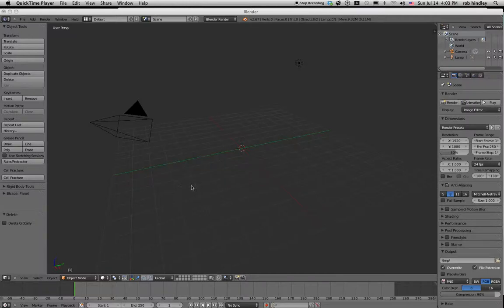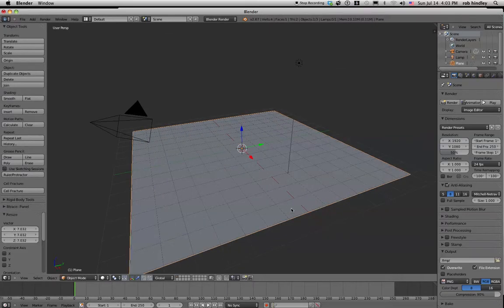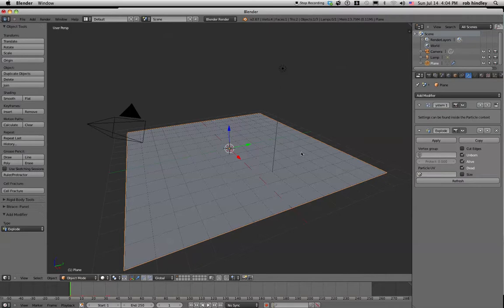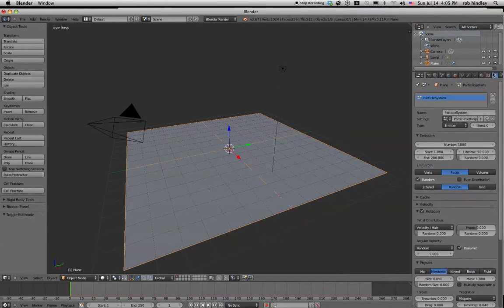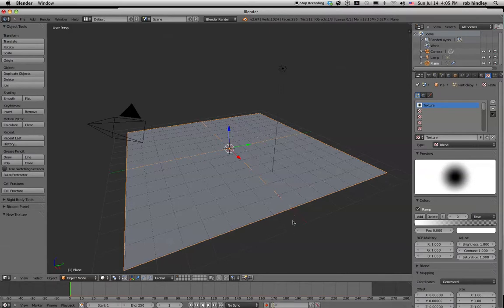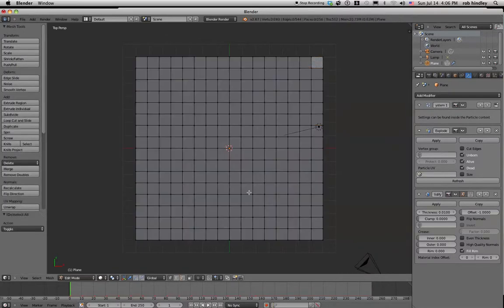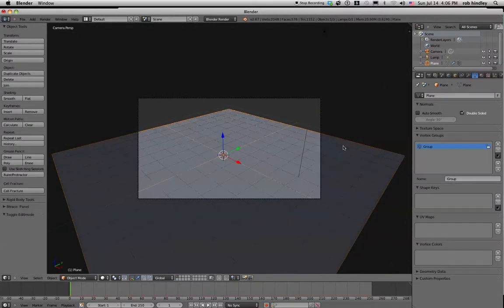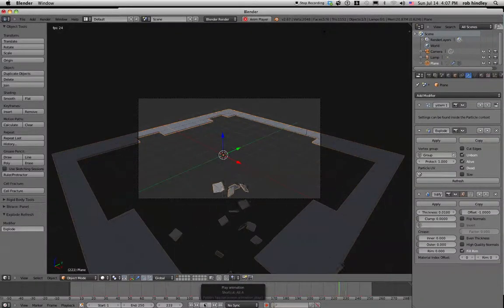Blender 101 Ground explosion implosion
Making a plain shatter from the inside out and falling inward.